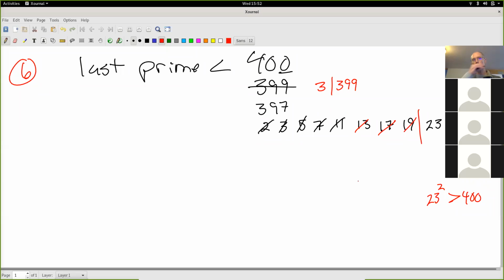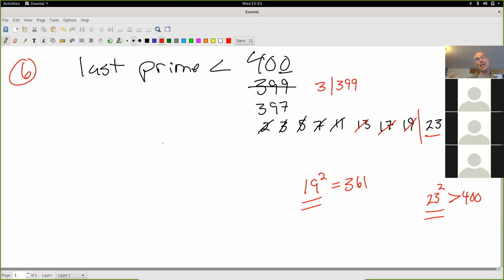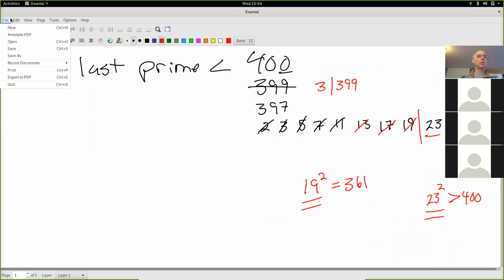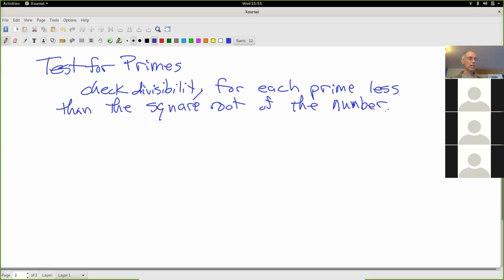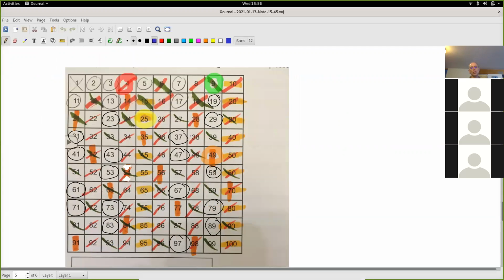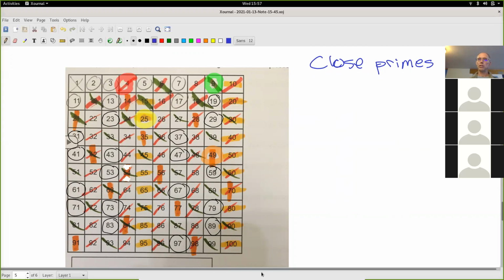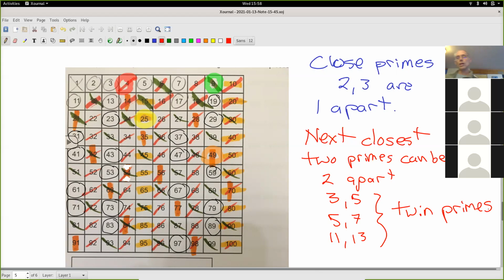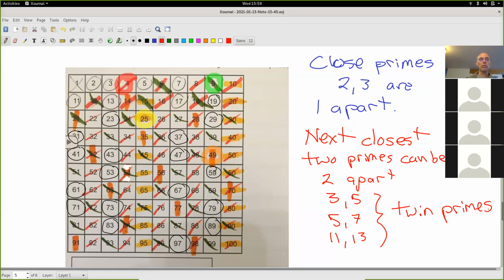MfEST 2 day 3 Prime ramblings part 2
some patterns with Primes